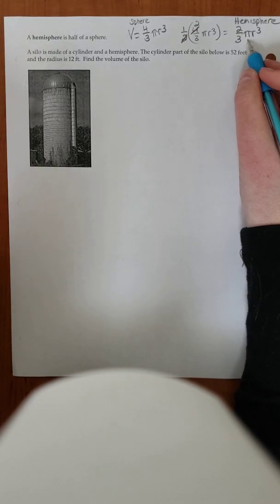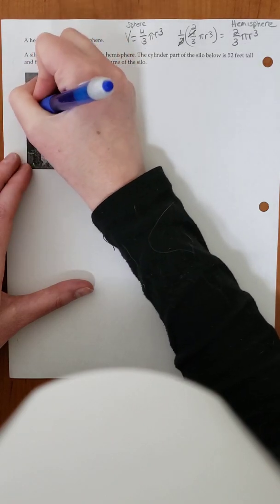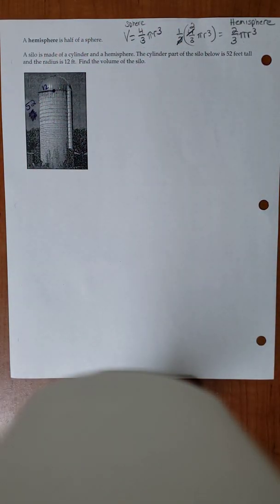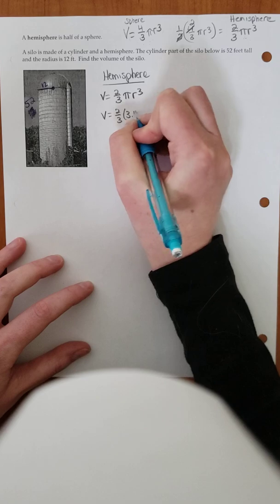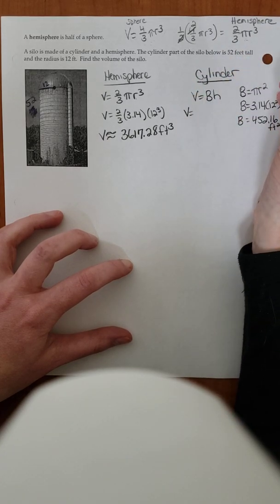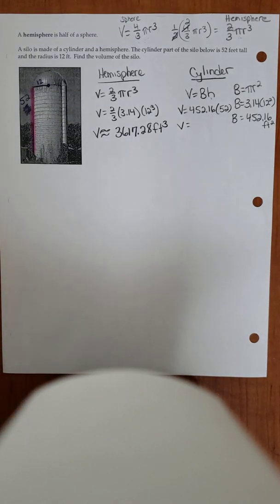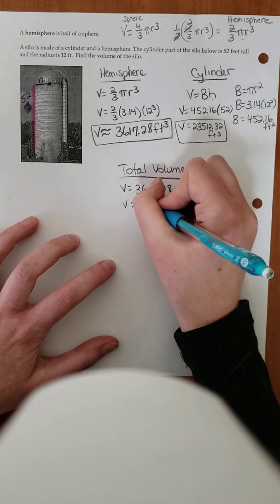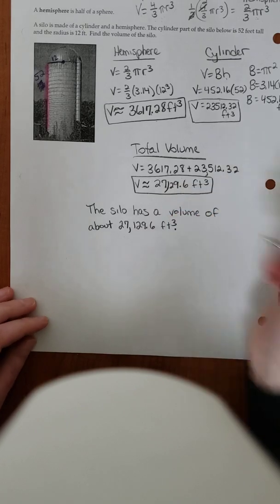7 11 Volume of Spheres Part 2